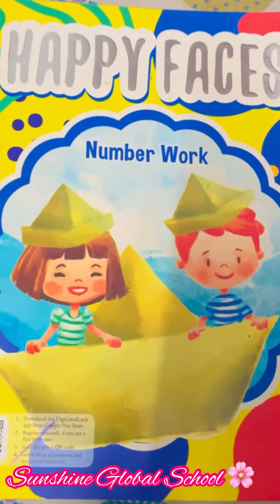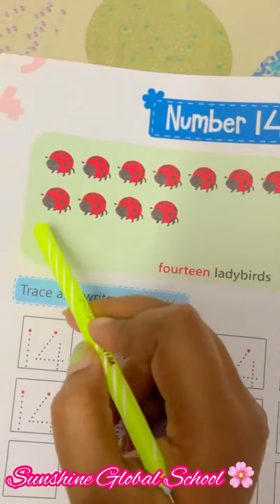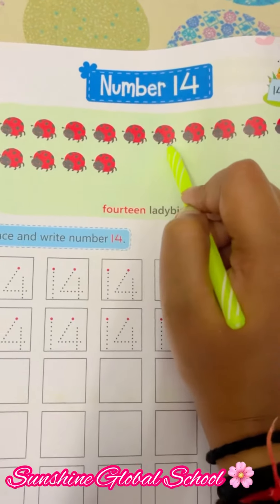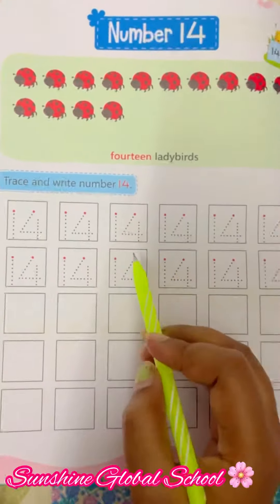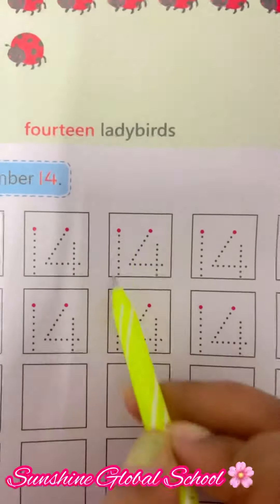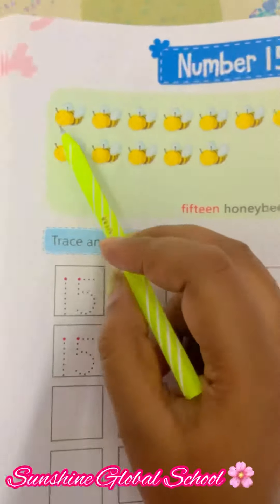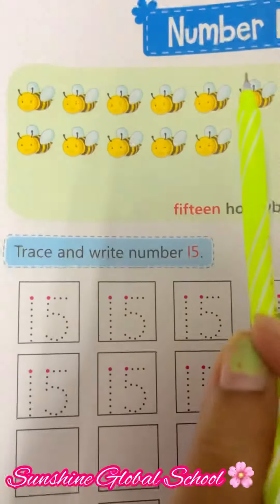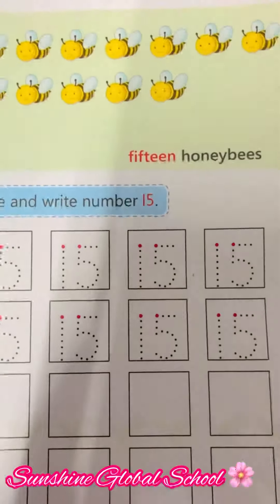Explanation of number 14 & 15